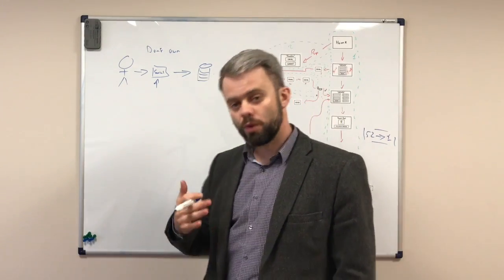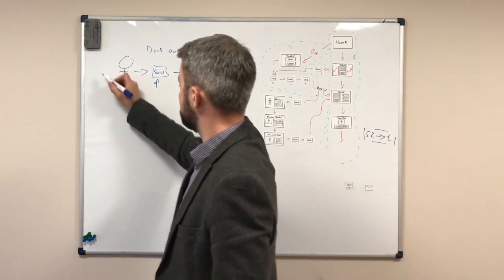Data Types - Data You Dont Own